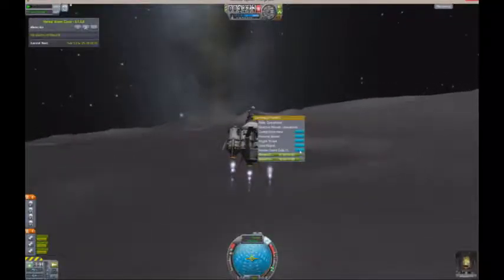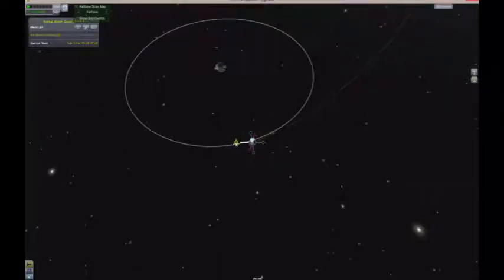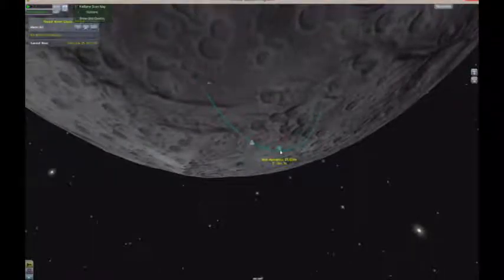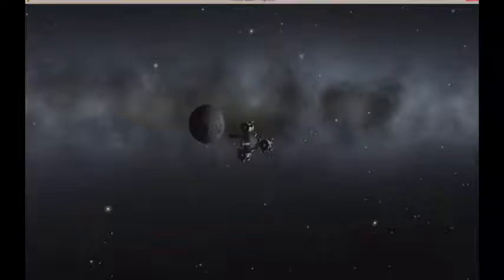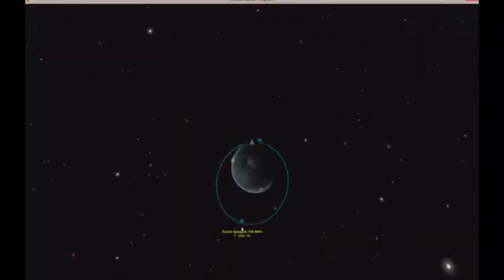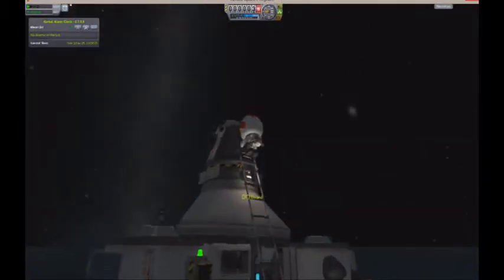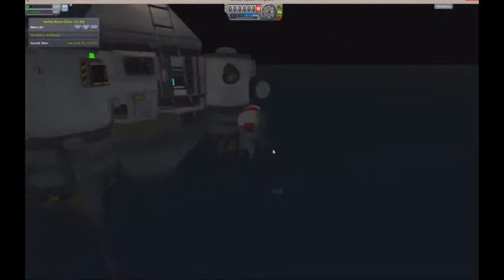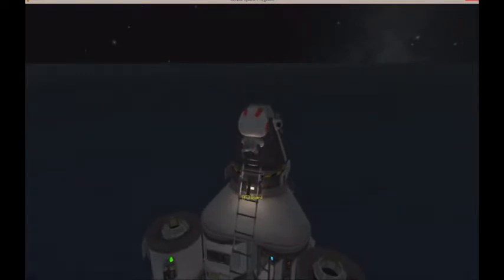Send in the Clones Episode 14 - You Can Go Home Again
Jeb A1 lifts off from Mun an heads home.